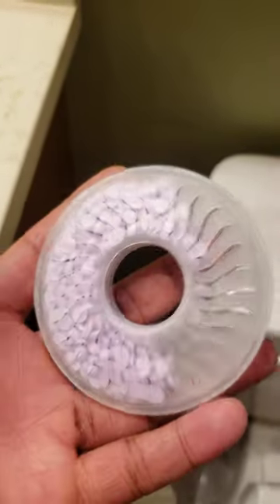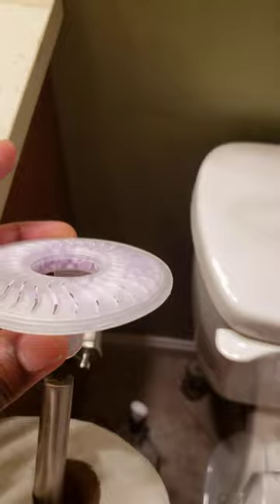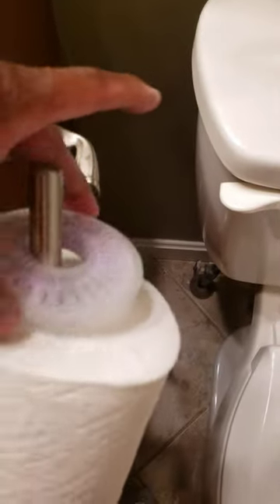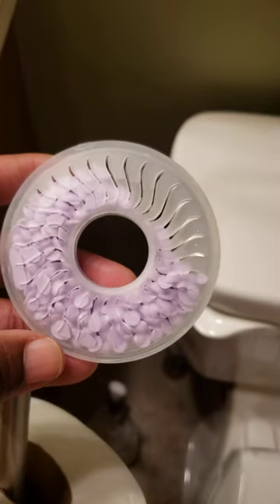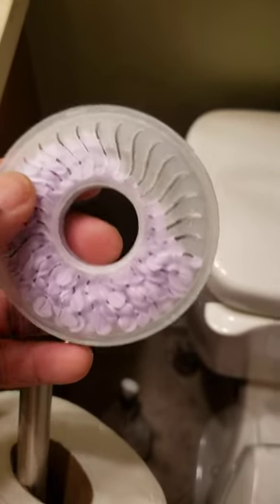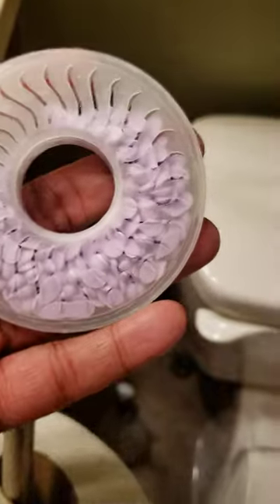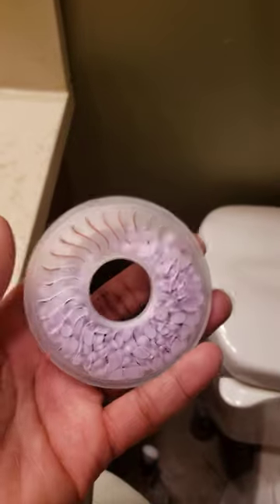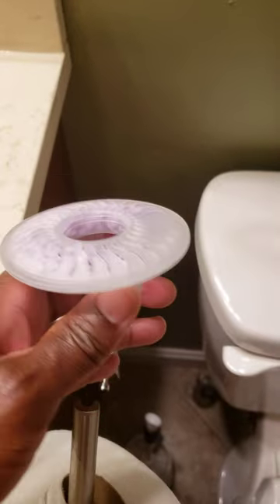Useless bathroom freshener